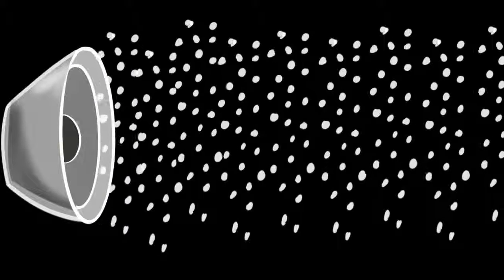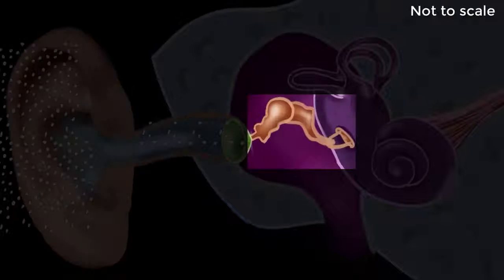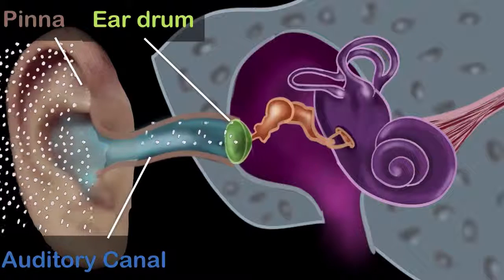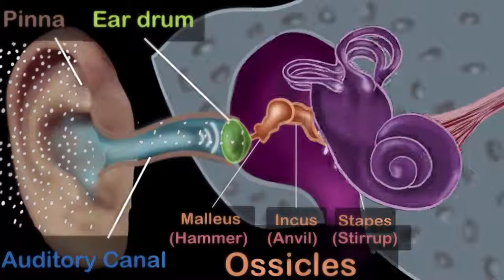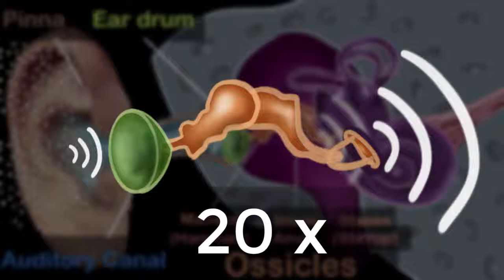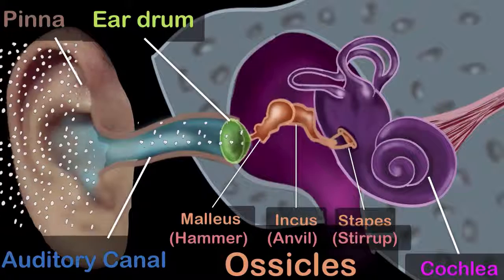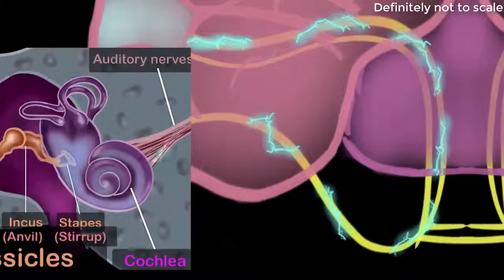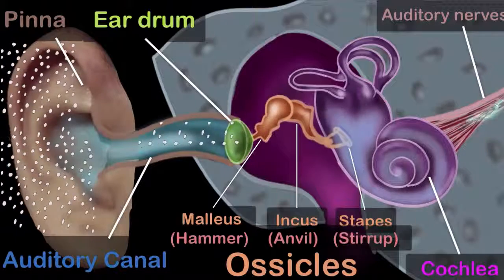Outer ear structure, anatomy and functions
Do you know that our ear have three parts?
1. External ear (auricle)
2. Middle ear (tympanic)
3. Inner ear (labyrinthine)

Title : Outer ear structure, anatomy and functions
By : Muhamad Faizul Adam Bin Azhar